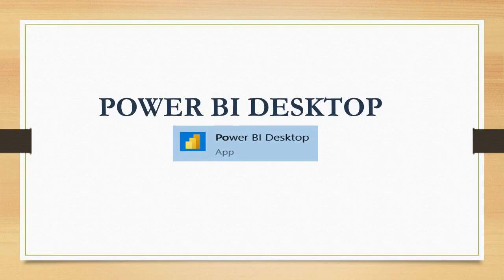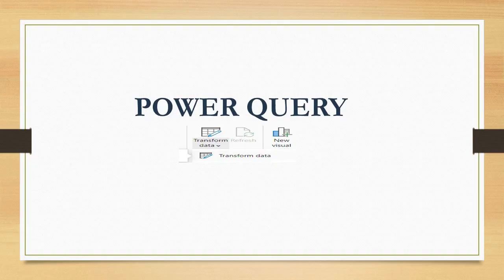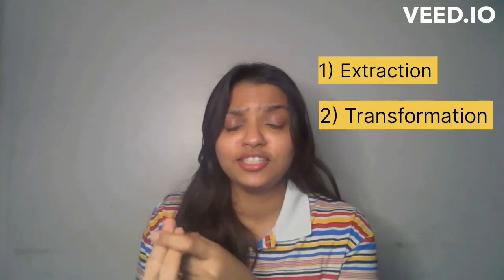Power BI Components: Everything You Need to Know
Hi folks, to become a data analyst you don't need coding background, you just need to learn n practice data analytics skills

Here in this video I have presented the important components which Power BI has.